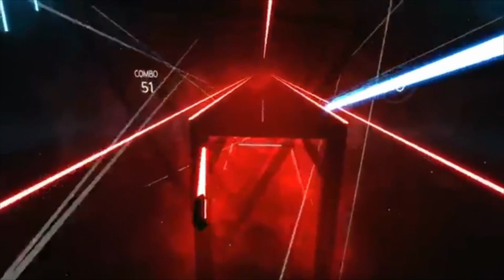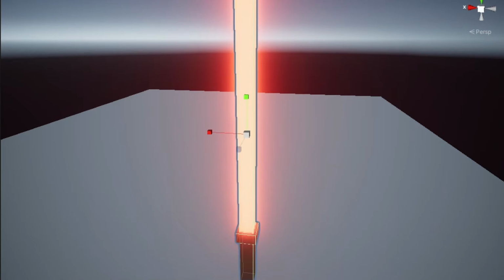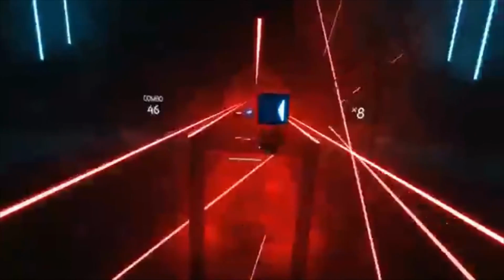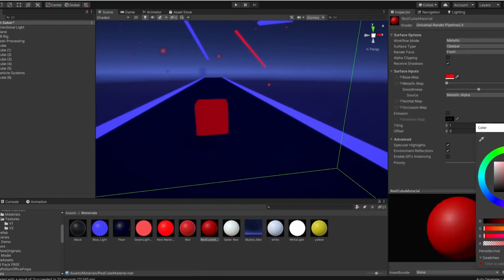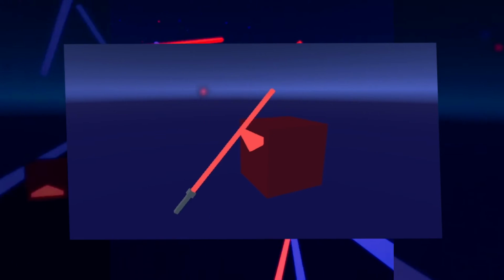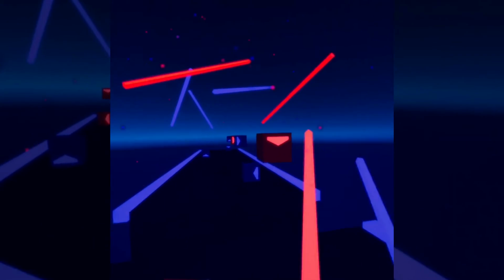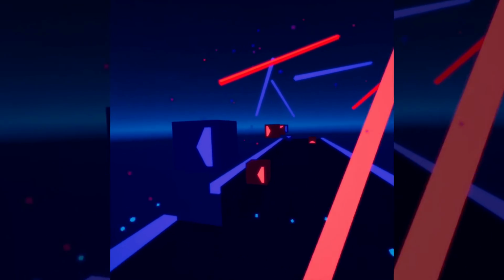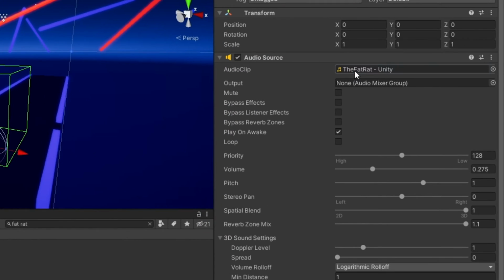Making Beat Saber VR In Unity!!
Hey there, In this video I am showing the process of recreating one of the most popular VR games out there, Beat Saber.

Chapters & Sections:

0:00 - Introduction
0:14 - Making Saber Models
0:48 - Making Cube Models & Generator
1:11 - Making Destroyable Cubes
1:27 - Making Sliceable Cubes
1:41 - Uhhh Yeah There's A Small Bug
1:51 - Using Unity's Particle System
2:02 - Final Product :D
2:20 - Thank You For Watching!

Game Music:
TheFatRat - Unity